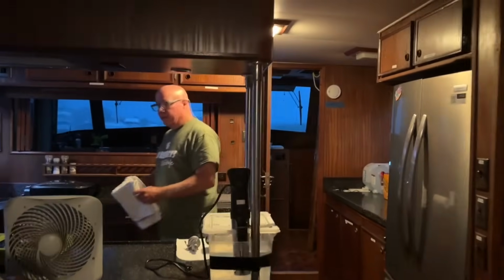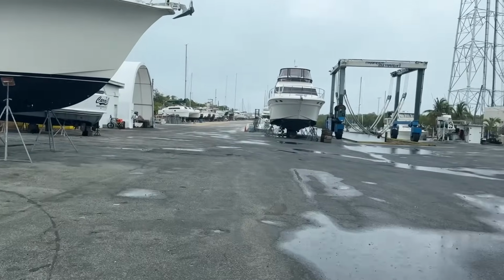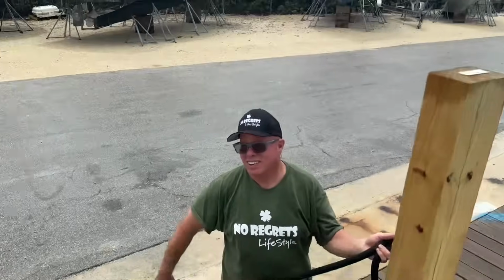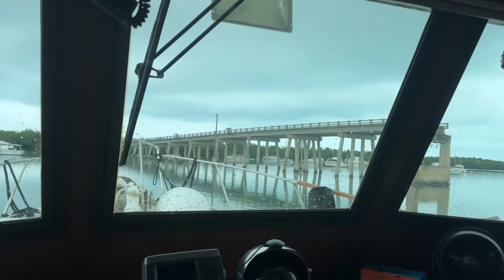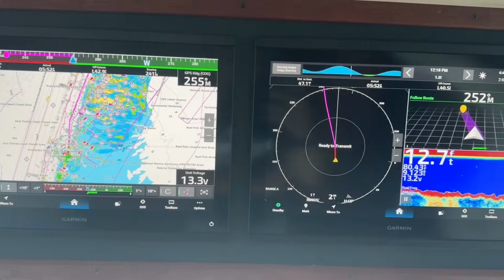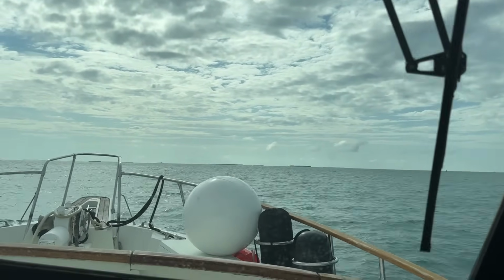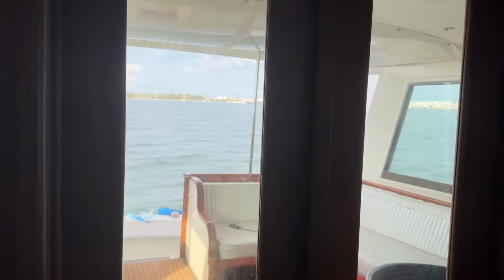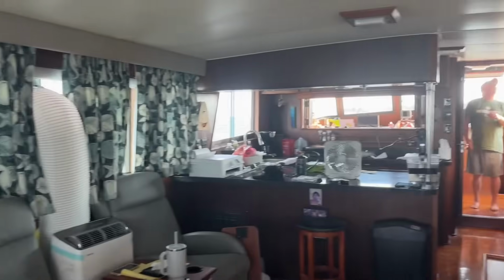Day 28: It’s Official – The Greatest High Seas Adventure Begins Today! 65’ Hatteras Panama Bound!🌊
The wait is over — the adventure we’ve been planning, prepping, and dreaming about is finally underway! Today marks Day 28 of our journey, and it’s a monumental one. We’re officially setting sail aboard our 65-foot Hatteras yacht, embarking on what promises to be the greatest high seas adventure of our lives. Destination? Panama — and beyond!
From the engine room checks to the final provisions, this episode captures every exciting moment as we untie the lines and head into open waters. The ocean is calling, and we’re answering in full throttle! Expect breathtaking views, heart-pounding moments, expert navigation, and a glimpse into the real-life highs and lows of life at sea.
Whether you're a seasoned sailor, boating enthusiast, or adventure seeker, you won’t want to miss a second of this journey. We’re documenting it all — from stunning sunrises on deck to navigating challenging weather and port stops full of local culture.
 📍 Current Status: Departing for Panama
 🛥️ Vessel: 65’ Hatteras Yacht
 📅 Day 28 – The adventure officially begins!

You can contact my channel manager to improve your channel.

Wk78 Never Give Up! Boating Good and Bad, 58’ Hatteras living the dream or nightmare your call :
• Wk78 Never Give Up! Boating Good ...
DIY Boat project Ford Lehman Front Main Seal saving thousands of dollars boating on a Budget  :
   • DIY Boat project Ford Lehman Front Ma...
Yacht Training! 65’ Hatteras turned around with no room to maneuver boat!!!😂 high stress boating :
• Yacht Training! 65’ Hatteras turn...